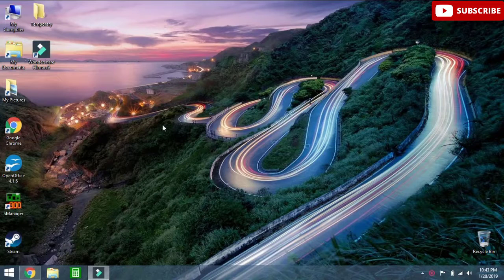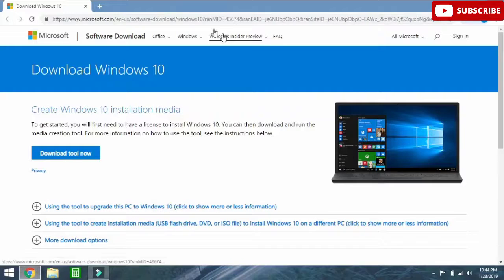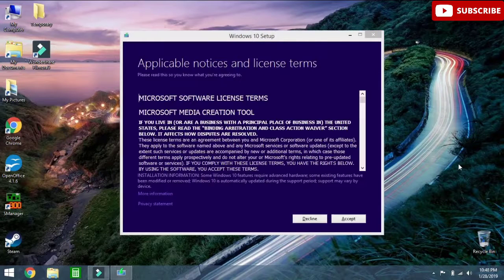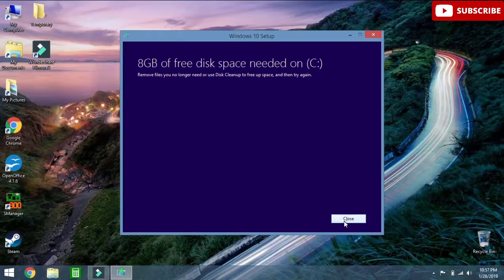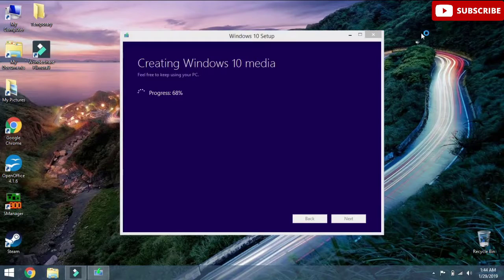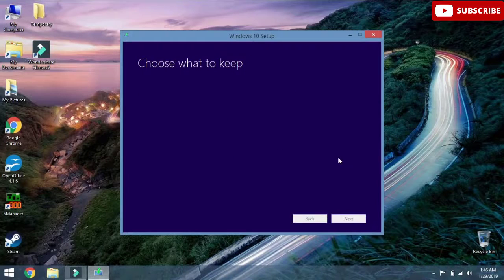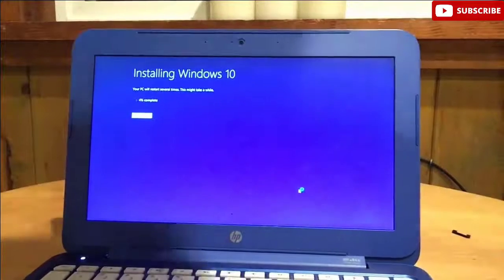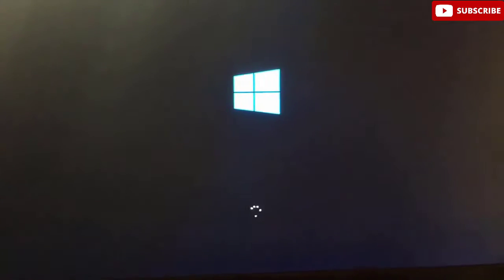How to update windows 8 to windows 10 || How to update Windows version for free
Step by step process that allows you to upgrade your operating system from Windows 8 to Windows 10 by yourself, for free!  There is not product key required and it is completely free